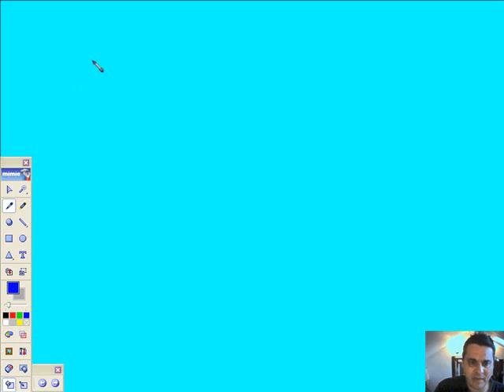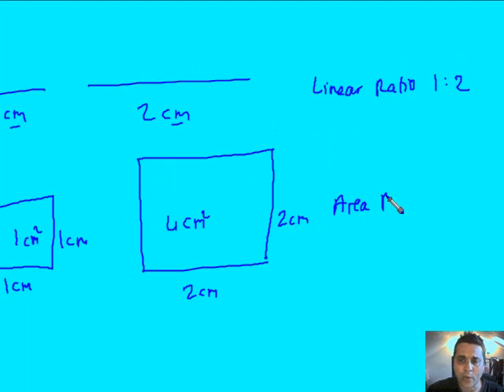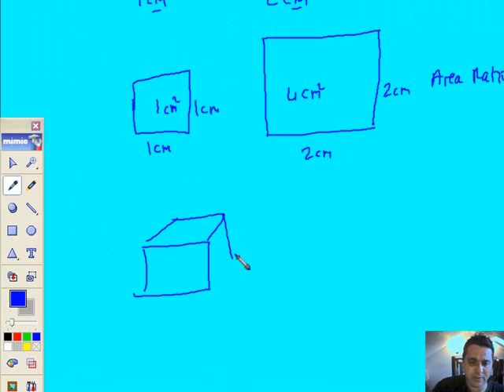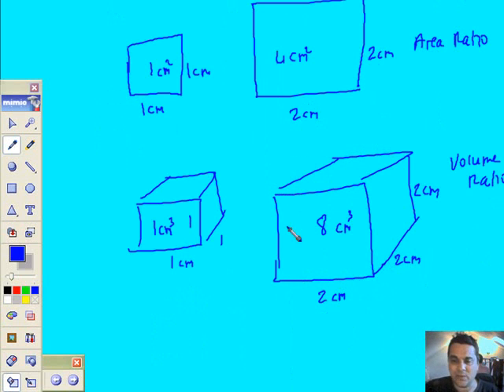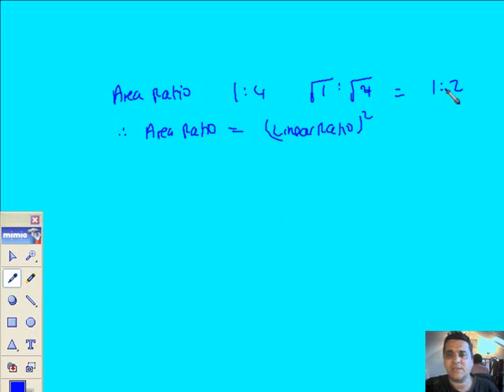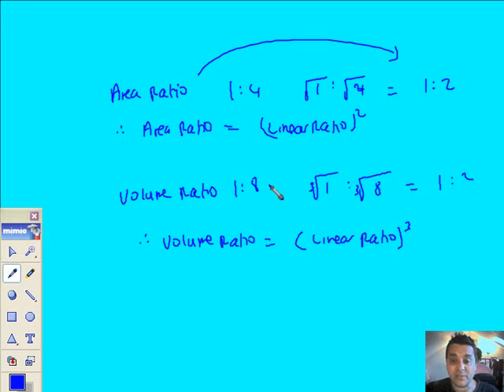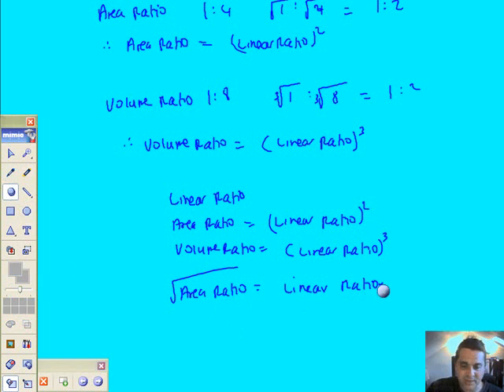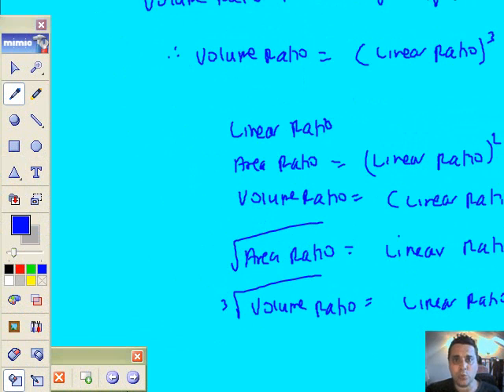u3 h 14.4.1